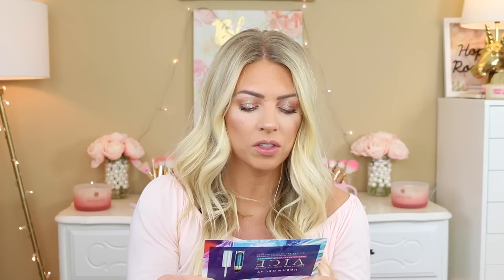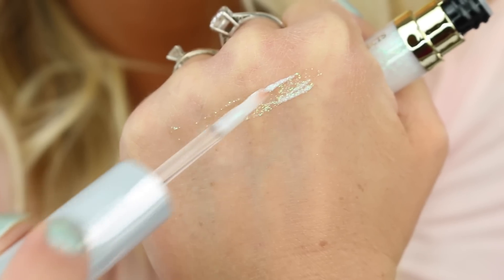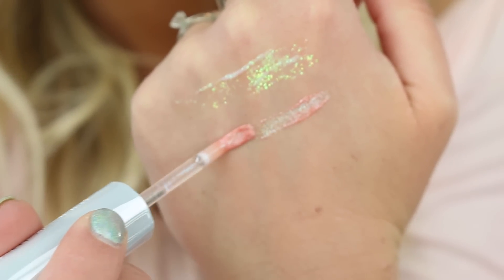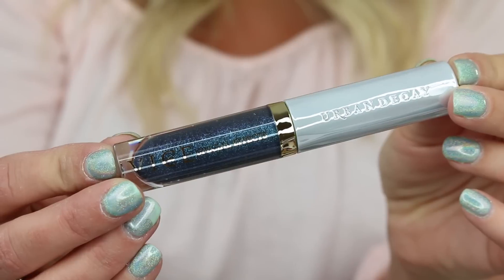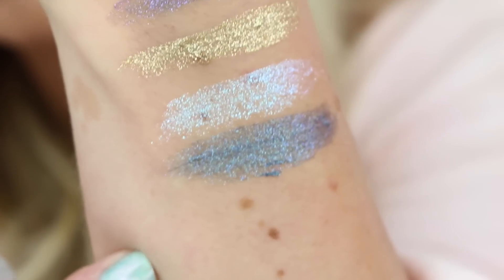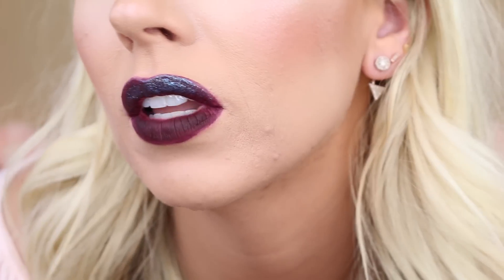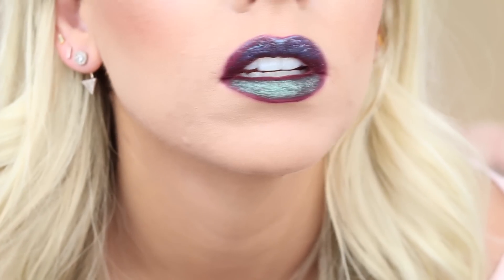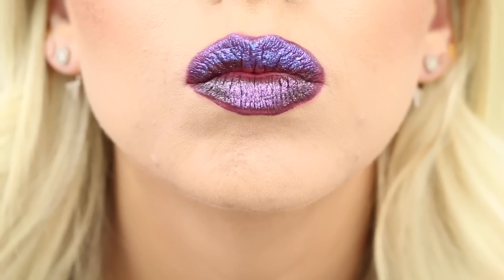🌈🦄 Urban Decay VICE Special Effects Lip Topcoats🦄 🌈 | Lip Swatches, Review & Demo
Hey Guys! Today I'm sharing swatches, lip swatches and my first impressions on the new Urban Decay VICE Special Effects Lip Topcoats. These are coming out at the end of March and will be available in 11 shades. Enjoy! 💕💕💕

🦄 🦄 PRODUCTS MENTIONED 🦄 🦄
Urban Decay VICE Special Effects Lip Topcoats ($18.00 for 0.16 fl. oz)
Urban Decay VICE Liquid Lipstick Blackmail
Urban Decay Vice Lipstick Naked

samschuerman

💕 About Me